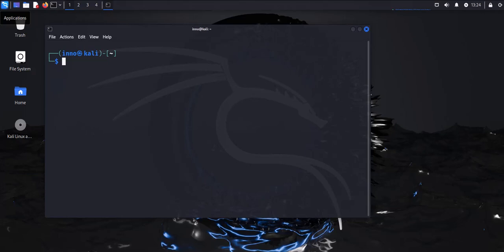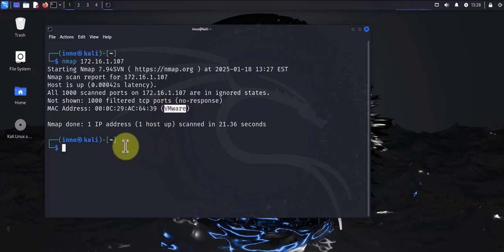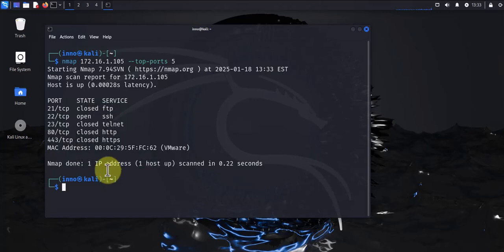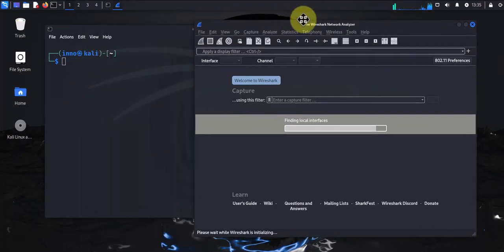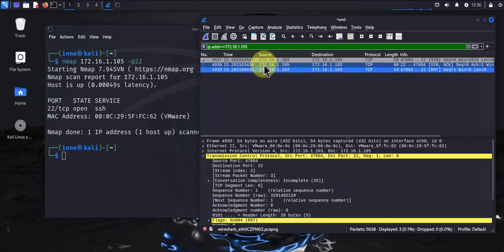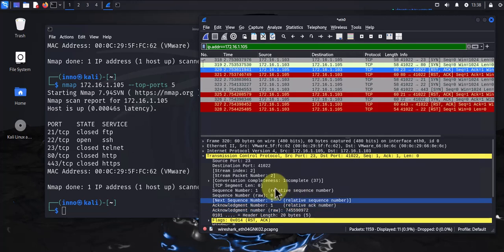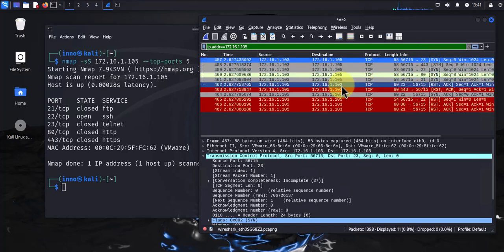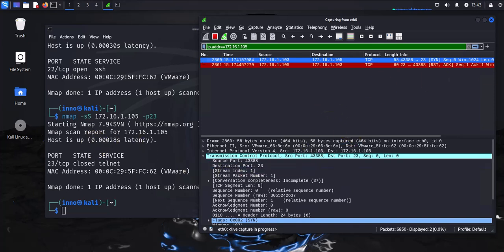Use Nmap to do Host Discovery and Port Scan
Learn how to scan entire networks with NMAP in just seconds! In this video, we'll show you the power of NMAP, a popular open-source network scanning tool. With NMAP, you can quickly and easily identify hosts, services, and operating systems on your network, giving you a comprehensive view of your network's topology. Whether you're a network administrator, penetration tester, or cybersecurity enthusiast, this video is perfect for you. So, what are you waiting for? Watch now and take your network scanning skills to the next level!